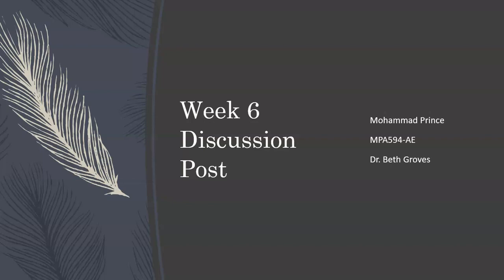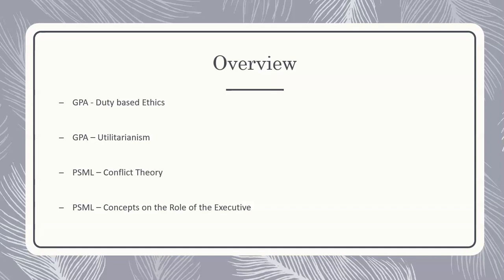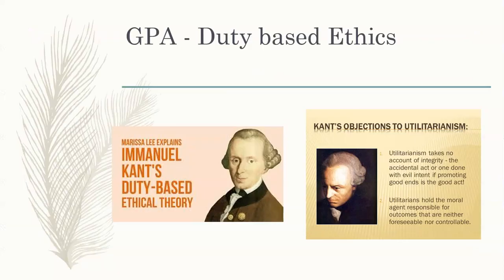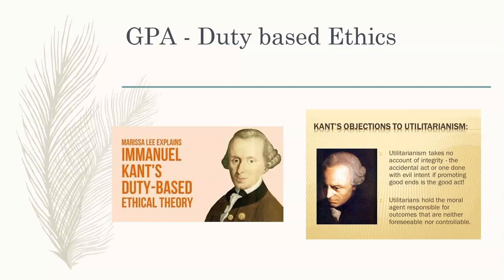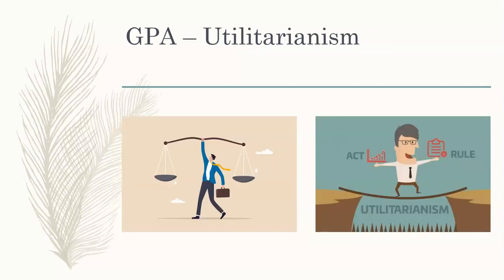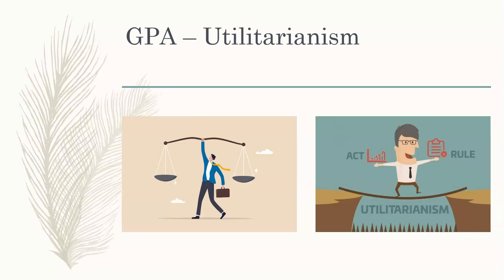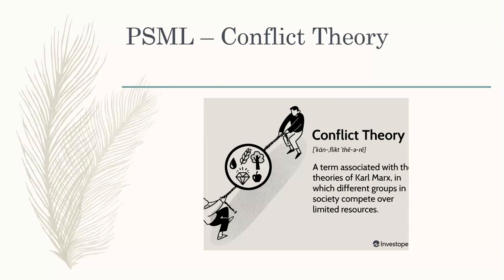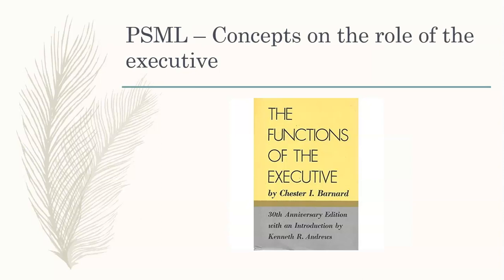Week 6 Discussion Post